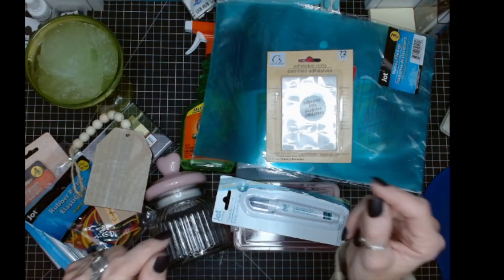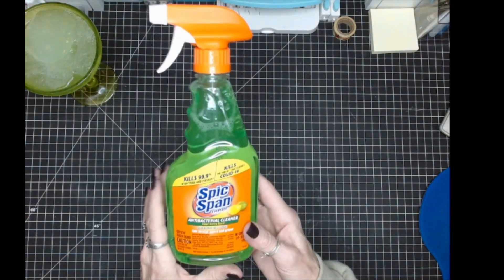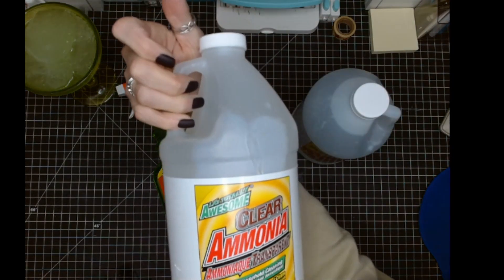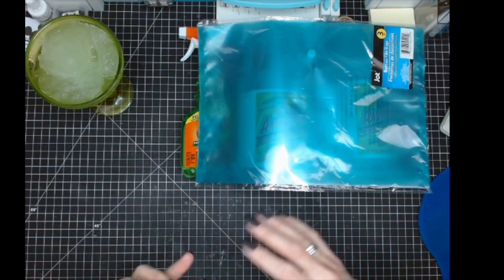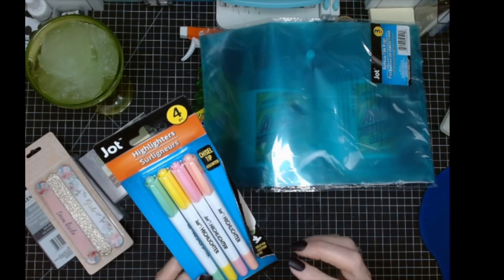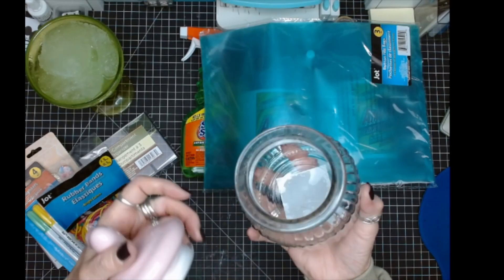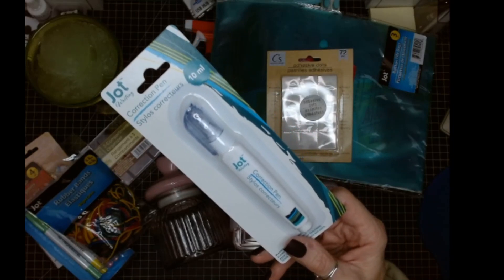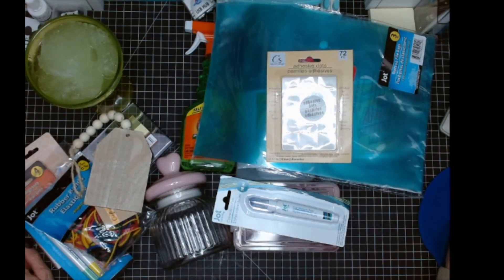Dollar Tree Haul look at these SOCKS